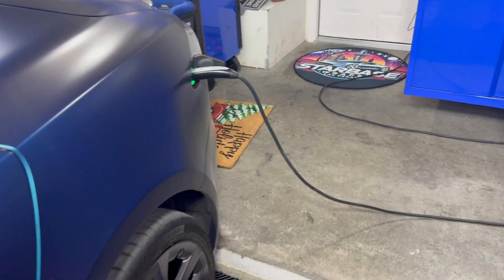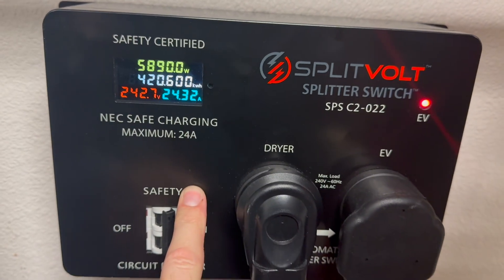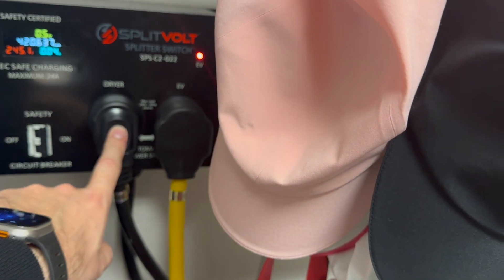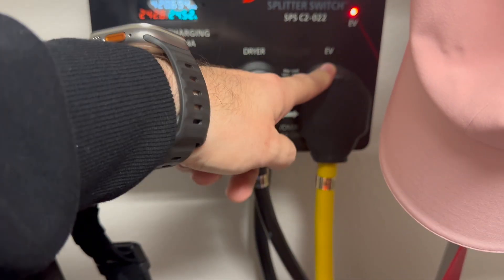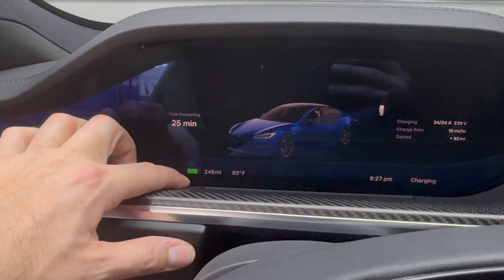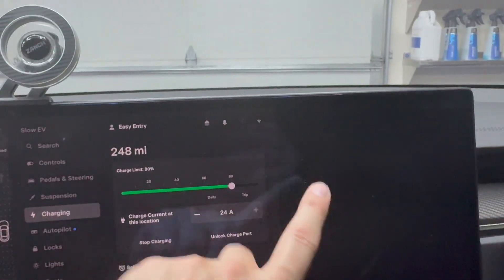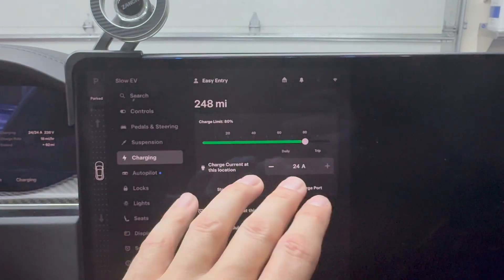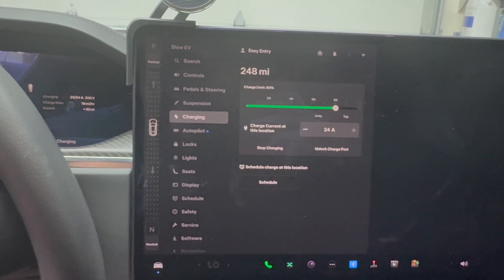How to Save Thousands with a 240 Volt Dryer Splitter Level 2 Tesla or EV Charger (Update)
In this video I show you how to save thousands using a 240V Dryer outlet and Split Volt Tesla and EV charger to upgrade you home to level 2 charging. I used a split volt NEMA 14-30 EV charger, 30ft NEMA 14-30 Extension cord, and Tesla mobile charger from Amazon to complete this set up. This set up works great to save money or in rental homes where you're not allow to install a dedicated EV charger. Be sure to check your dryer plug to ensure you have the correct NEMA cables as there are 3 prong and 4 prong dryer outlets. Mine was a NEMA 14-30, but yours may be different.